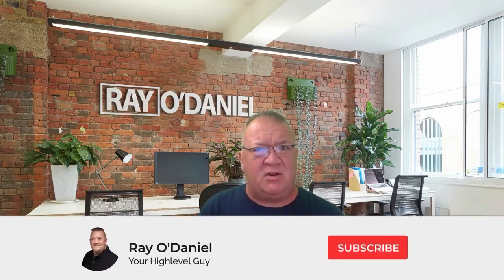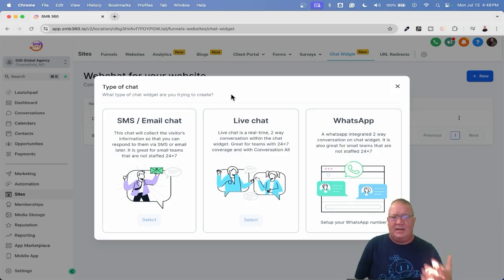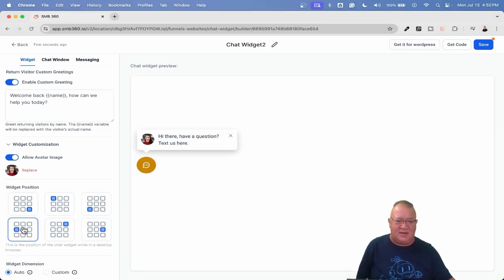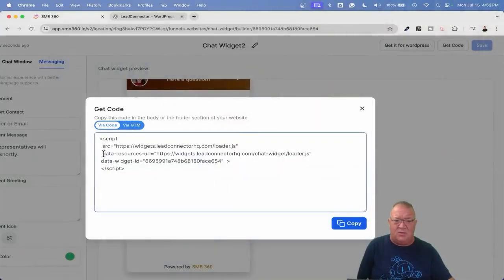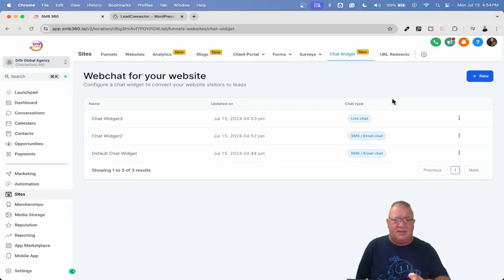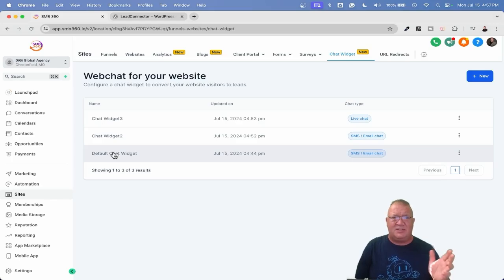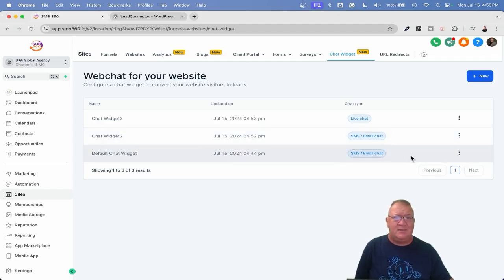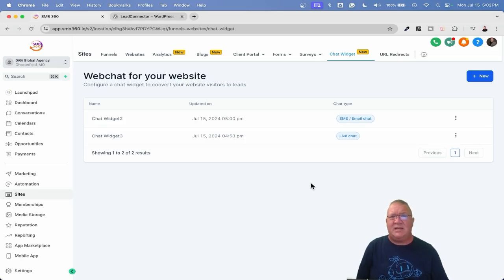Boost Your Business With GoHighlevel's Custom Chat Widgets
Transform your customer engagement with GoHighlevel! In "Boost Your Business With GoHighlevel's Custom Chat Widgets!", we reveal how custom chat widgets can elevate your business communication. Learn how to set up and optimize chat widgets to provide real-time support, capture leads, and enhance customer satisfaction. GoHighlevel's powerful tools simplify your workflows and automate interactions. Watch now to see why GoHighlevel is the go-to solution for businesses aiming to thrive!

1.) Check your Spam/Junk folder to see if it's there.
2.) If it isn't there, then follow these steps

0:00 Introduction
0:35 Features
2:30 Chat Widget